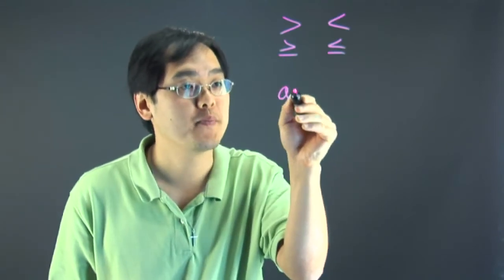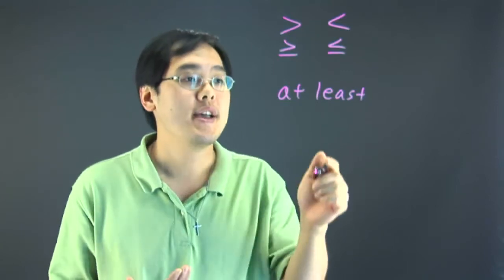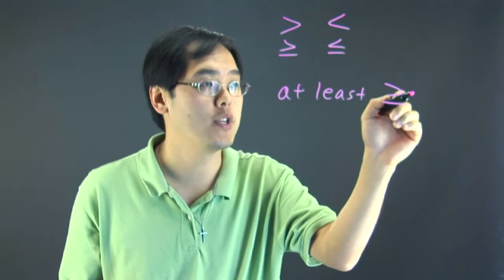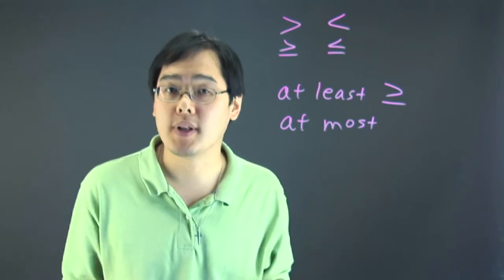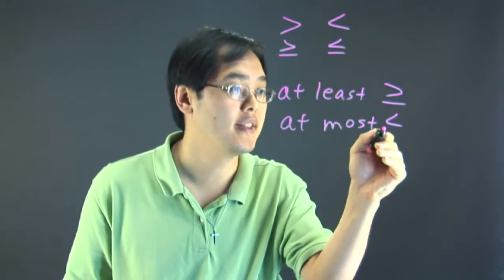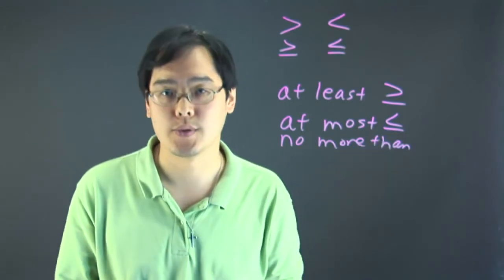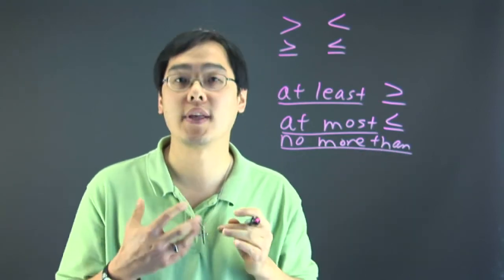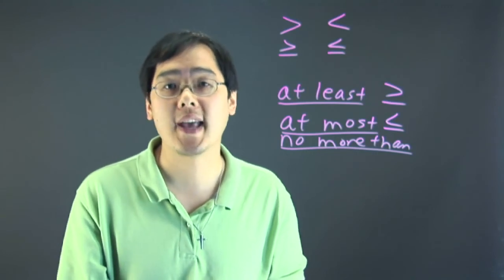How to Answer Algebra Inequalities & Word Problems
How to Answer Algebra Inequalities & Word Problems. Part of the series: Algebra Tips. Just because an algebra inequality is expressed in a word problem doesn't make it any more difficult than if it were expressed as regular equation. Answer algebra inequalities and word problems with help from a mathematics educator in this free video clip.